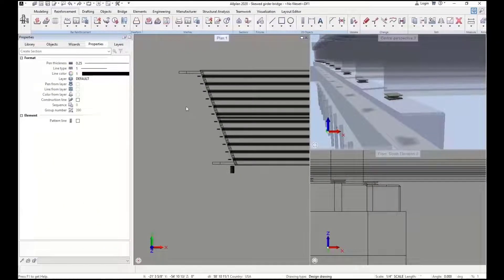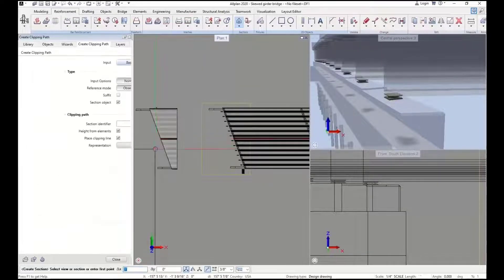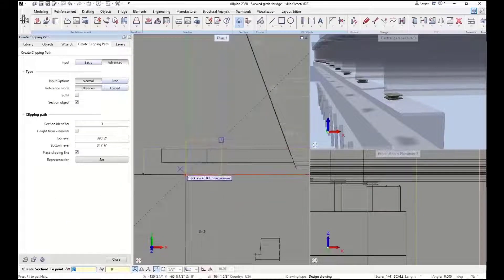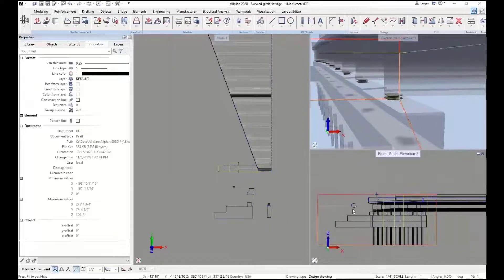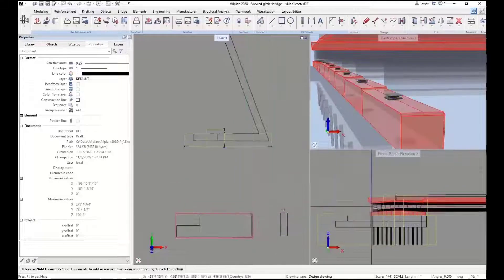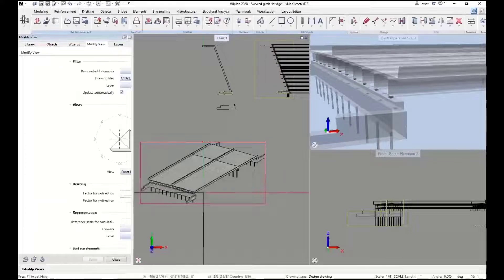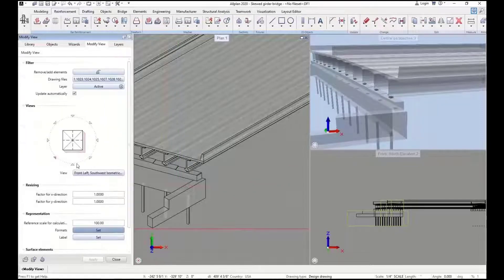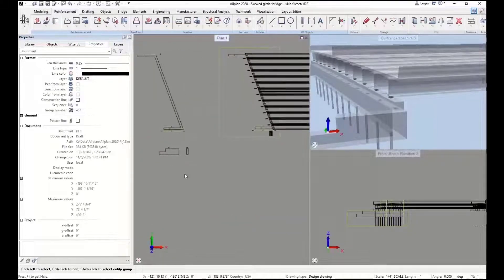ALLPLAN Bridge Workflows l Views & Sections from 3D Model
Learn how easy it is to create and modify views and sections in ALLPLAN. This video will demonstrate how to generate precise views and cross-sections from your 3D model, giving you full control over what is displayed and how it’s presented. Discover tools for adjusting section boundaries, customizing detail levels, and updating views dynamically as your project evolves. With ALLPLAN, creating clear and accurate documentation is fast, flexible, and perfectly tailored to every stage of your design process.